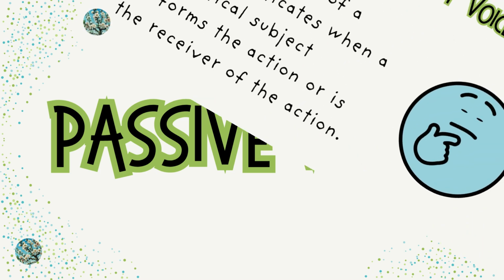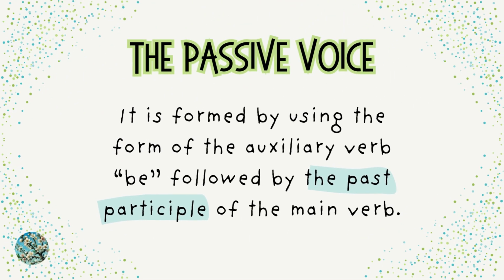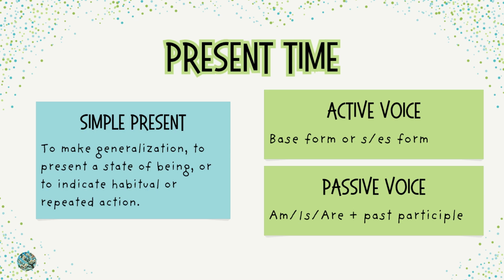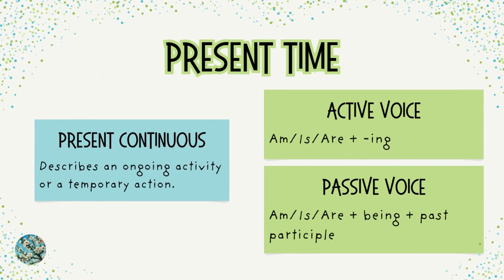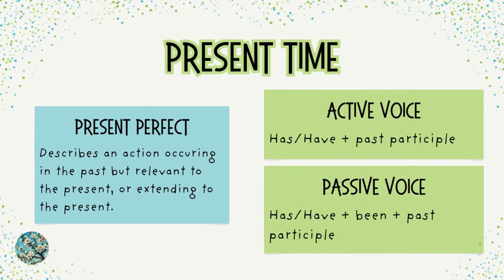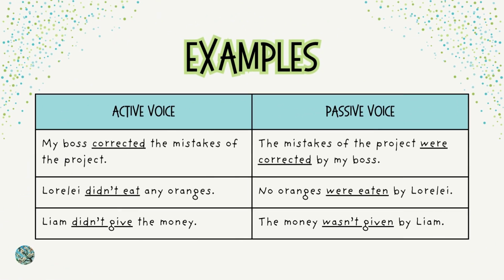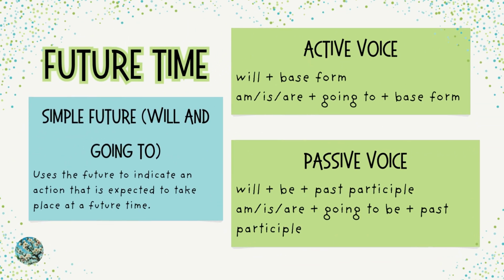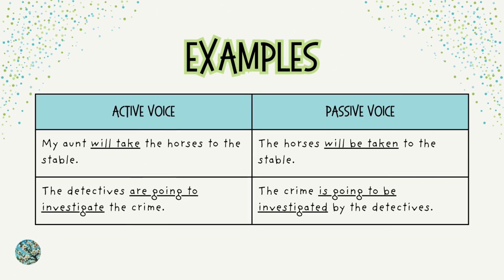Passive voice - Boost Low-Intermediate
Como parte de la Fase 2 del curso Boost your English Grammar: Low-Intermediate level, se creó este video sobre la voz pasiva.

Si quieres ver nuestro trabajo, nos puedes seguir en nuestra página de Facebook o revisar nuestra página web: